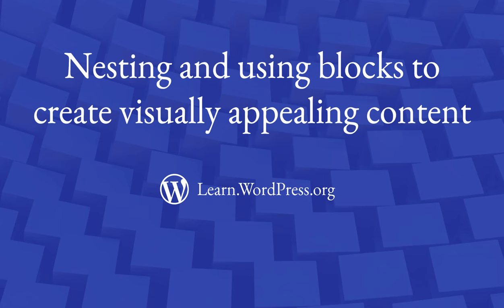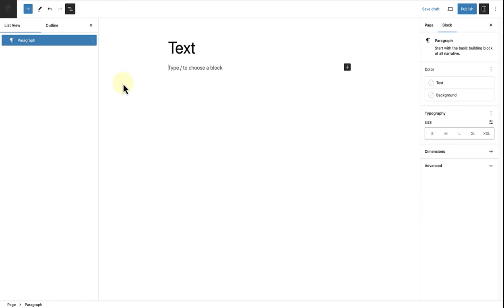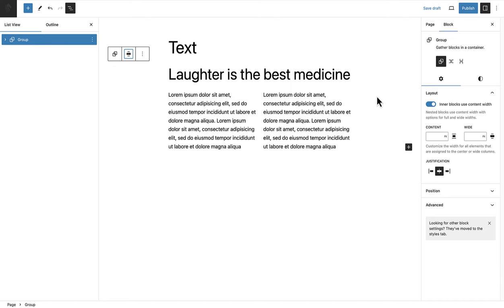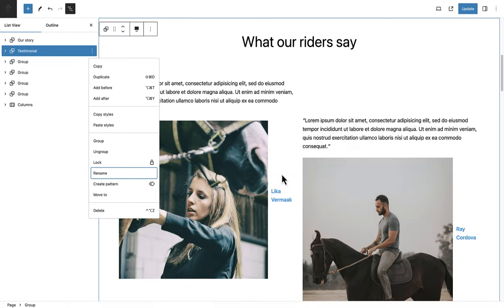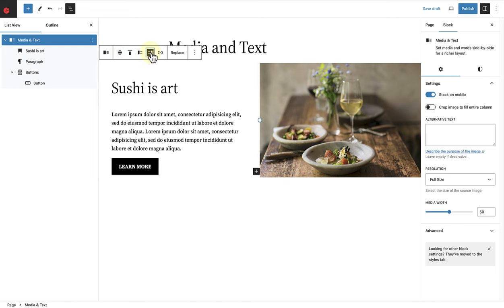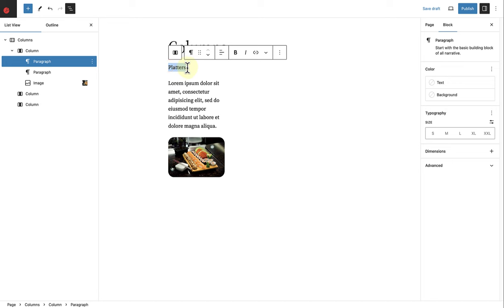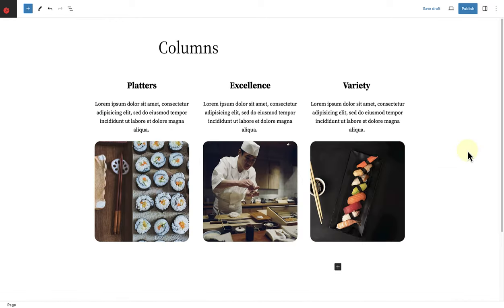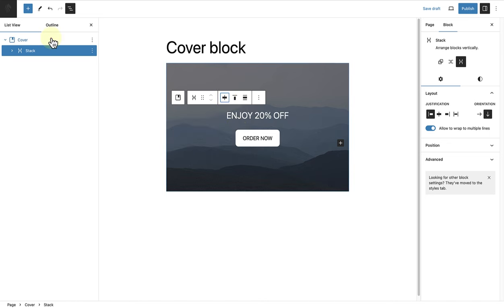Nesting and using blocks to create visually appealing content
In this lesson, we will learn to nest and group blocks together using container blocks to create visually appealing layouts and designs.

00:00 Introduction
0:18 Nested blocks
1:09 Group block
3:51 Media and Text block
5:27 Columns block
7:19 Cover block